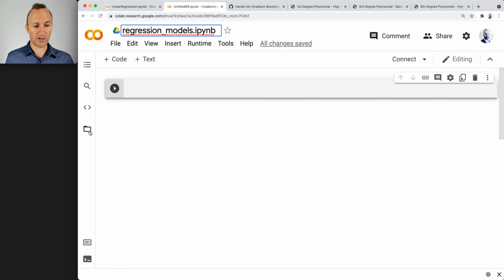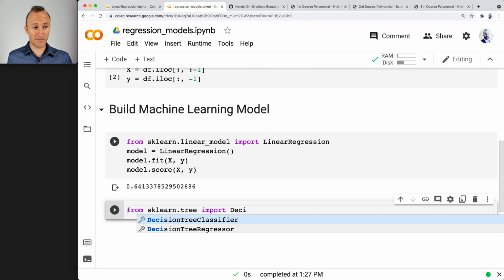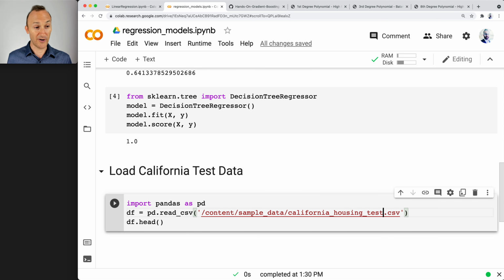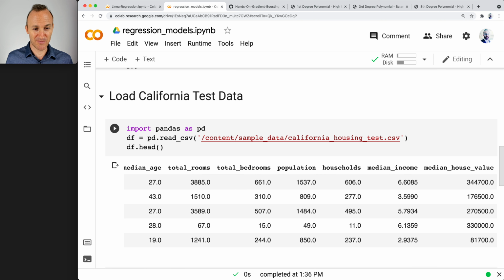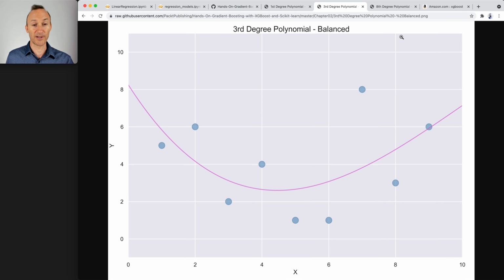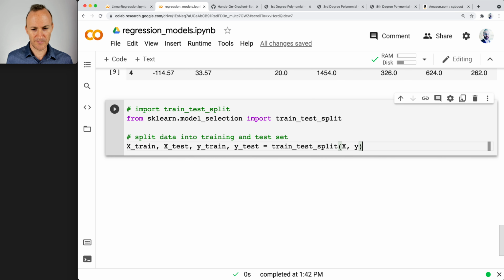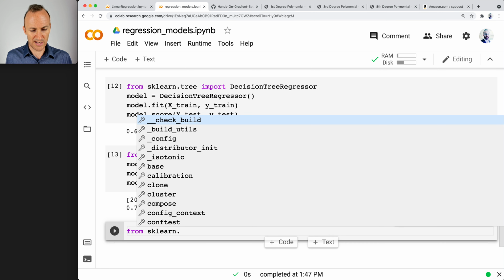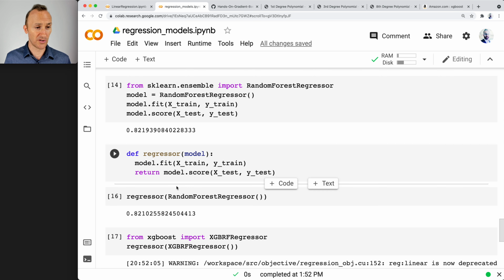21.0_Regressors_Train_Test_Split